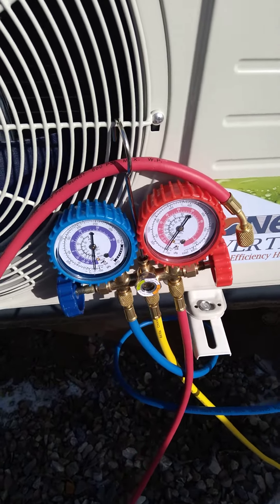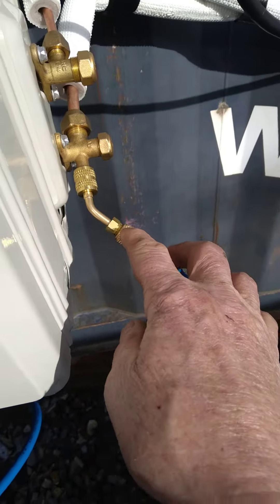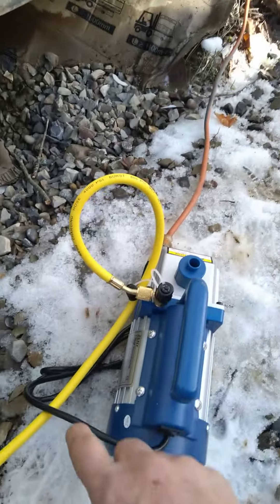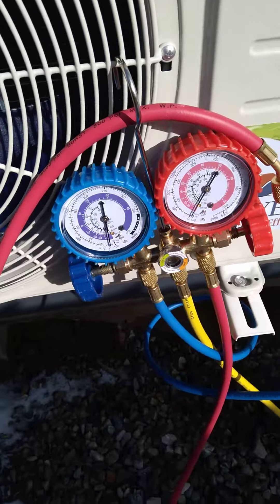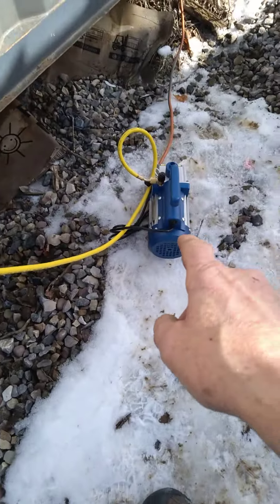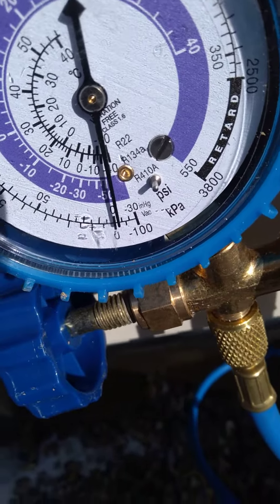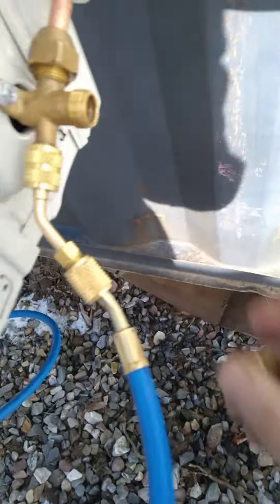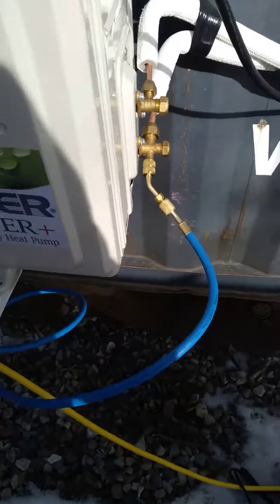pioneer mini split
Getting  the mini split running